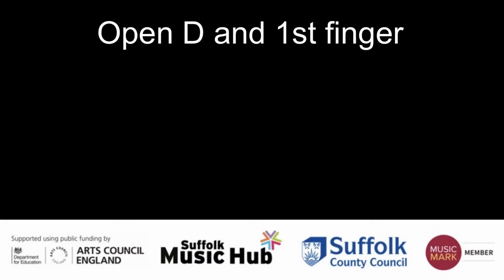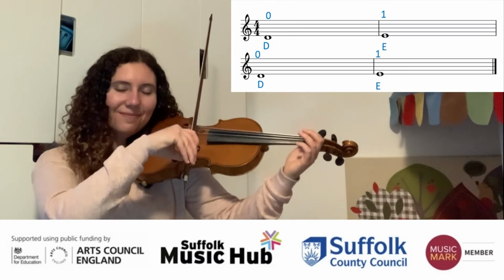Violin Open D and 1st finger exercises arco